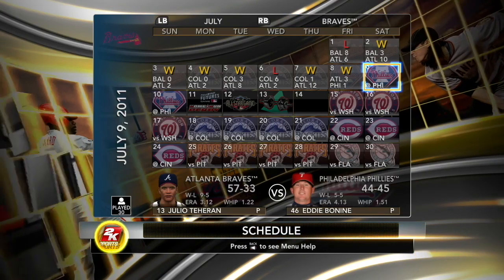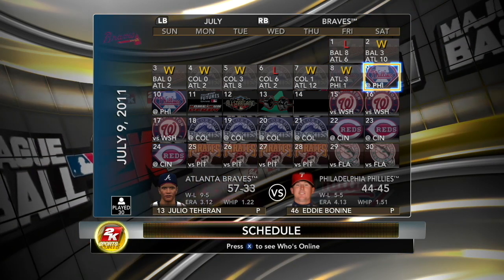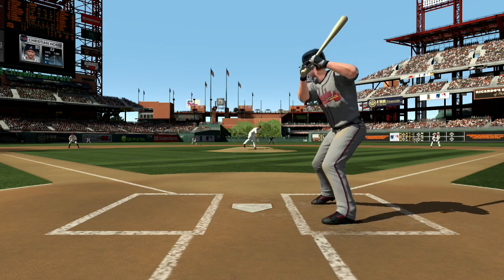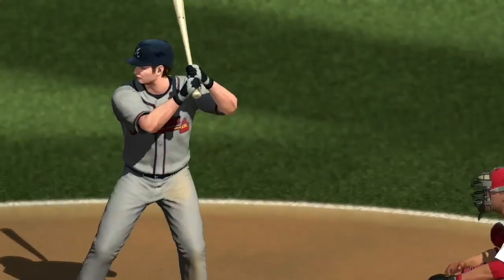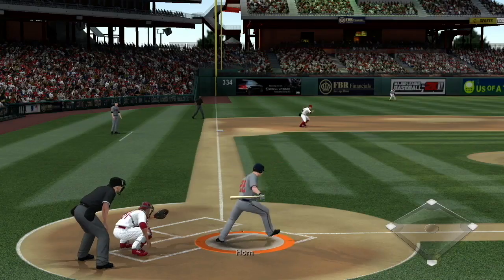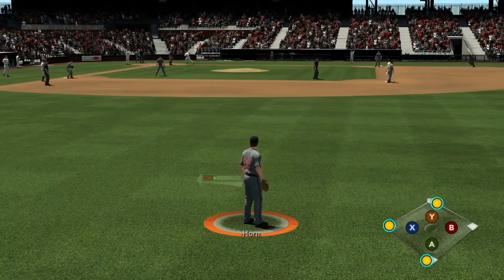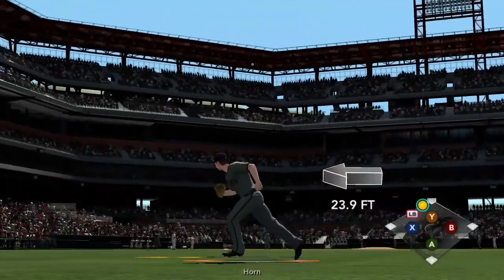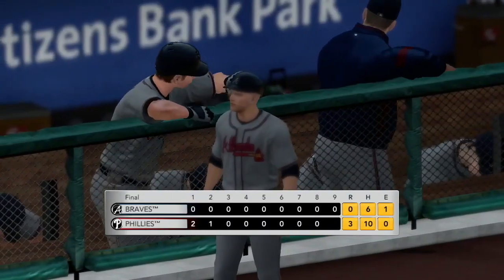Christian Horn MyPlayer #5: MAJOR LEAGUE DEBUT